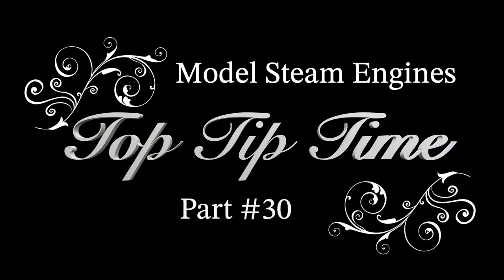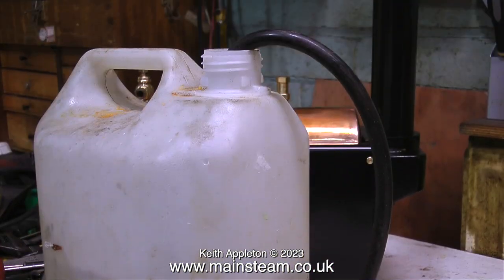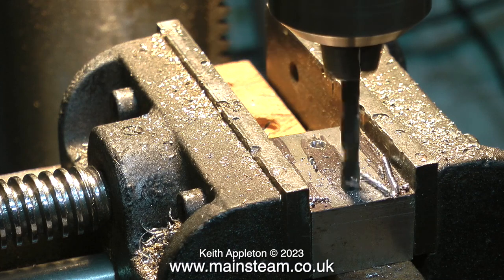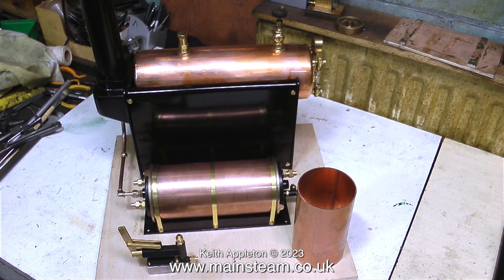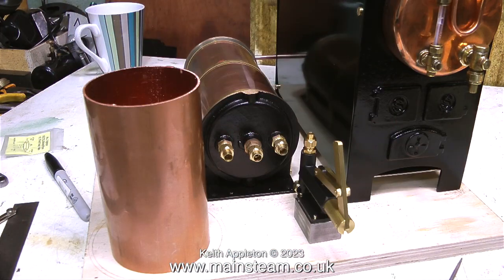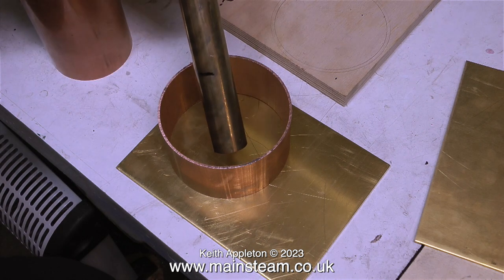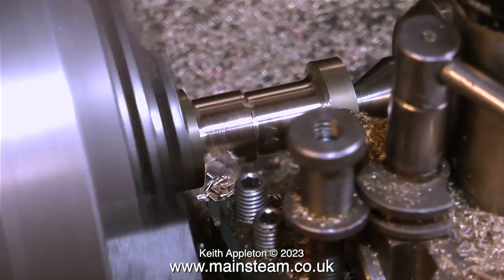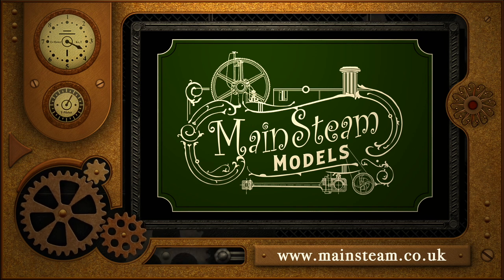MODEL STEAM ENGINES - TOP TIP TIME - PART #30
Model Steam Engines - Top Tip Time - Part #30. How to modify and mount a Tender Hand Pump on a Steam Plant Baseboard. Making a special Water Tank to allow the use of a Live Steam Injector.